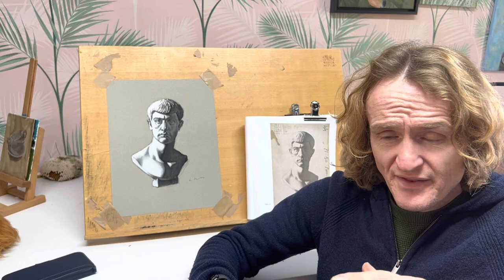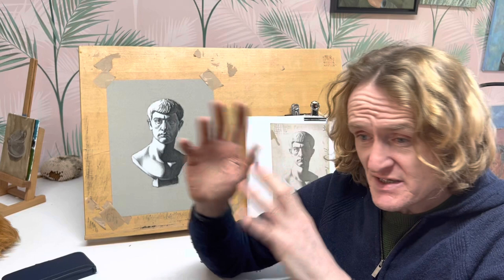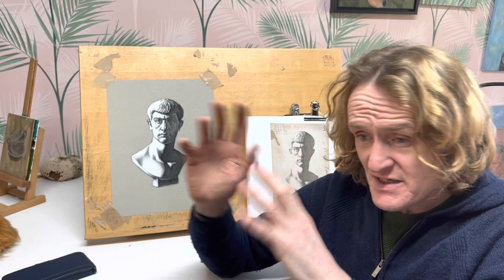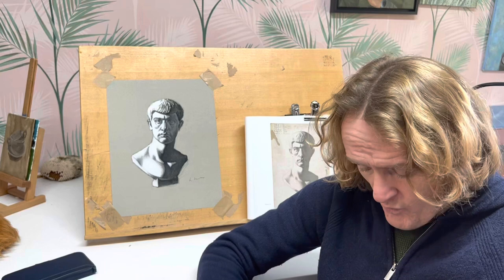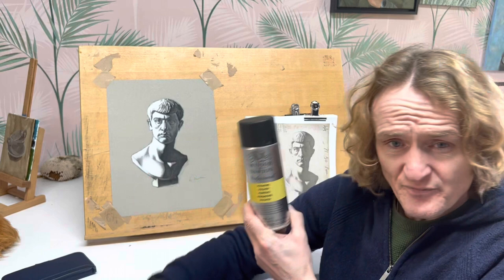ART HACKS - Fixing a charcoal drawing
In this video I show you how I fix my charcoal drawings. Recently at a local art trail I spoke to a number of people about how you stop charcoal drawings from smudging. So I thought I would create a video of how I fix my charcoal drawings using Windsor and Newton professional fixative spray and share how I fix my charcoal drawings before framing.. It is a great product and really has a lovely finish. Follow the instructions in my video to fix your charcoal drawings.

Lloyd Lewis is a Bristol-based artist specialising in Acrylic and Watercolour portrait and landscape painting.

Are you interested to hear about my experience on Sky Landscape Artist of the Year? Then watch this video to find out about my first time as a wildcard painting en plain air in front of the Sky Landscape Artist of the Year cameras.